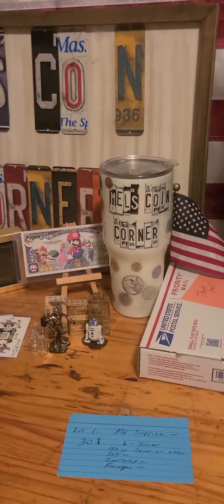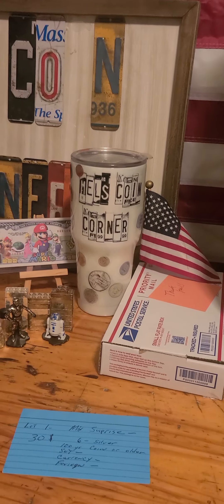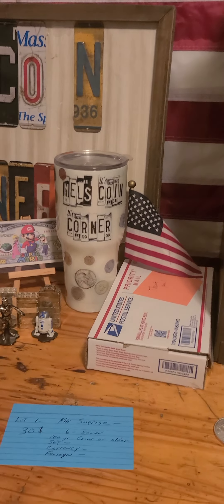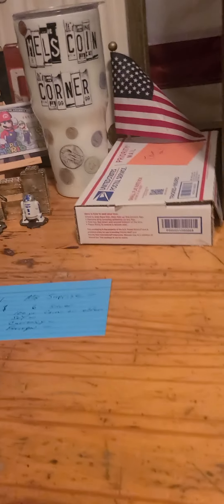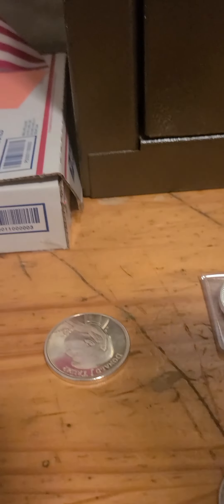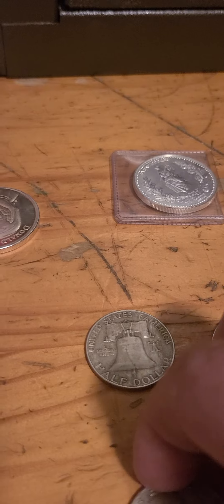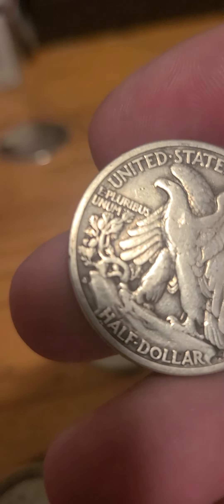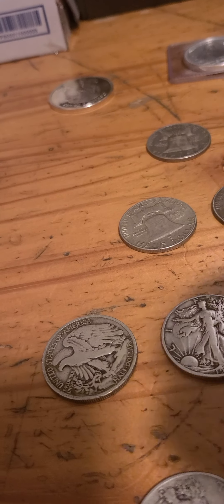auction update ends Monday 7pm central